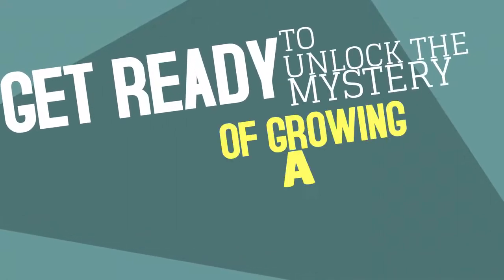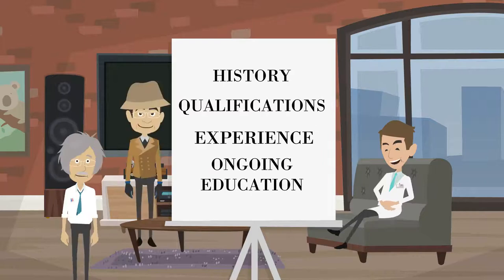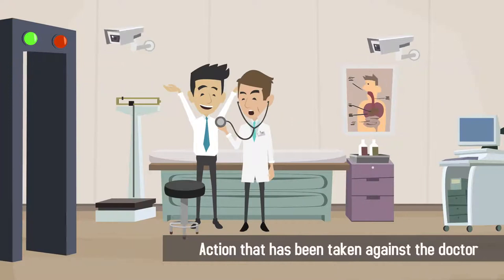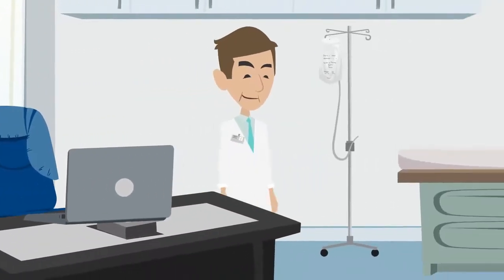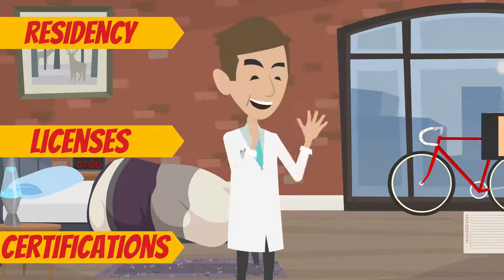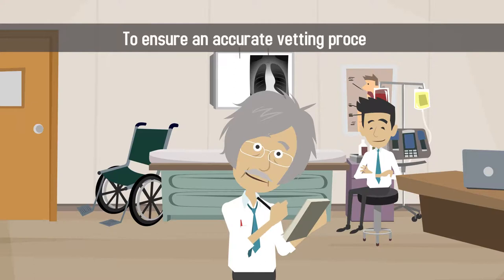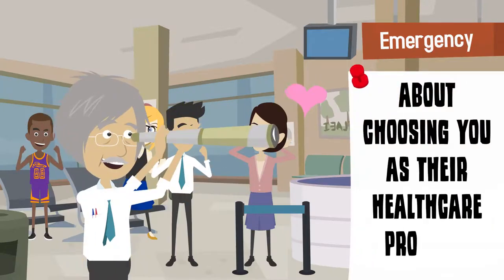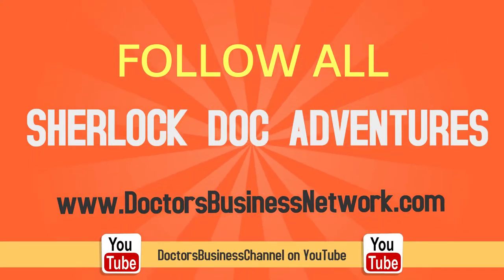The Mystery of Doctor Credentialing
Doctor credentialing is the process by which a third party evaluates the history, qualifications, experience, and ongoing education of a practicing physician or healthcare professional. Credentialing allows insurance companies and patients to ascertain the quality of care they can expect to receive from the doctor in question. It also protects patients by verifying any malpractice claims or disciplinary action that has been taken against the doctor.

First, the credentialing agency investigates the physician’s education and training. It is essential to ensure the doctor’s training is complete and that they are certified to practice medicine in each state where they are licensed. Next, the doctor is evaluated based on their personal and professional background and history. All information is verified through national agencies like the American Board of Medical Specialists. The doctor’s residency, licenses, and certifications are then researched and investigated by the credentialing company.

Doctor credentialing is used to inspect all aspects of a physician’s life, from their personal history to their malpractice insurance. As a practicing physician, it’s important to make sure that all areas of your professional life are accessible and accounted for to ensure an accurate vetting process. The process of credentialing is an on-going, career-long endeavor conducted to ensure transparency and integrity in the medical industry, and to give patients peace of mind about choosing you as their healthcare provider.